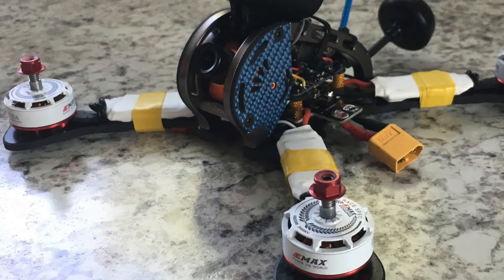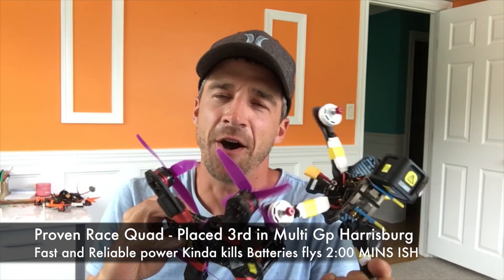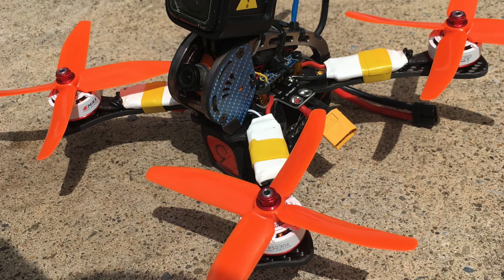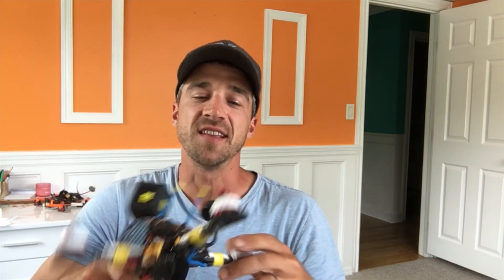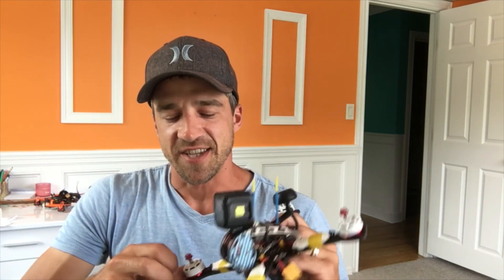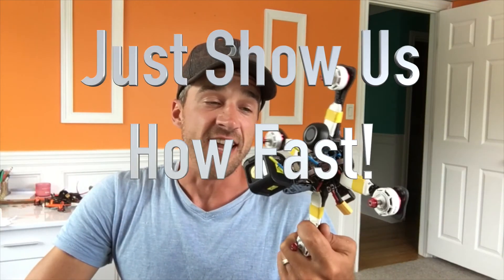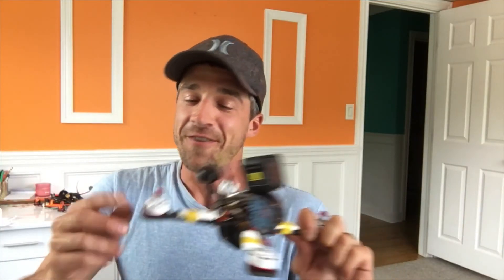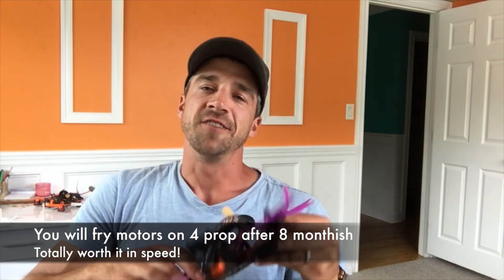Emax 2306 2400kv Motor Review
Today I will do a review on the EMAX 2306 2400Kv Brushless Racing Motor. I will also show you racing footage of a 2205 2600kv which one is faster?
Motors

Join the Drones of PA FB Group!